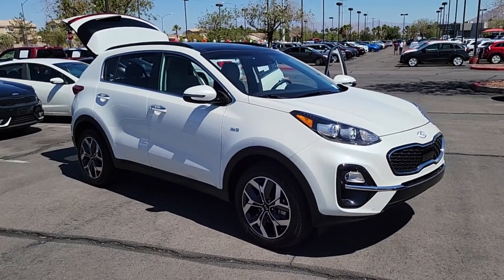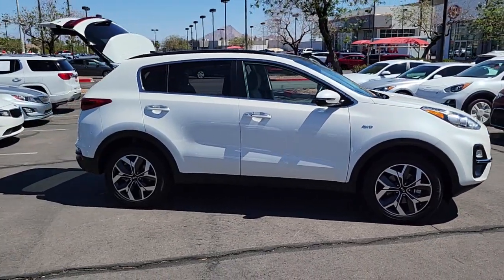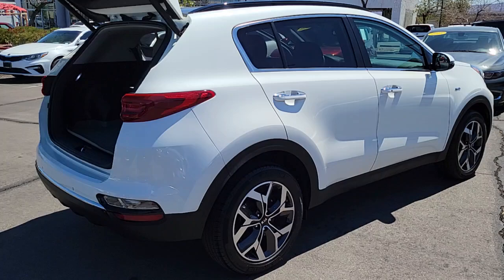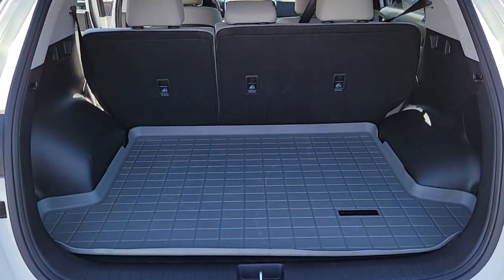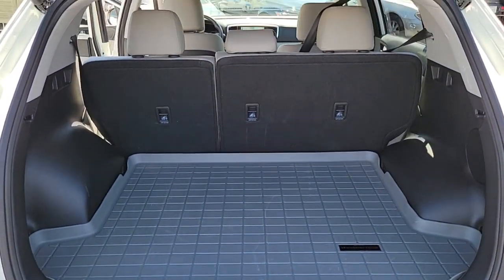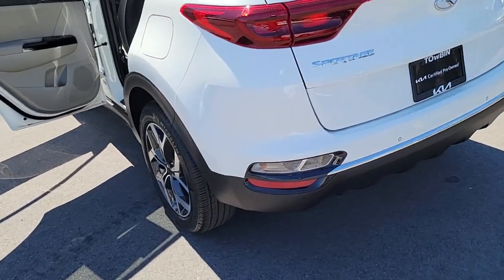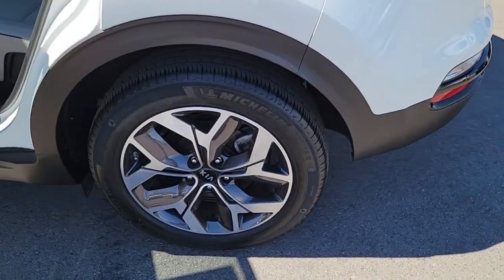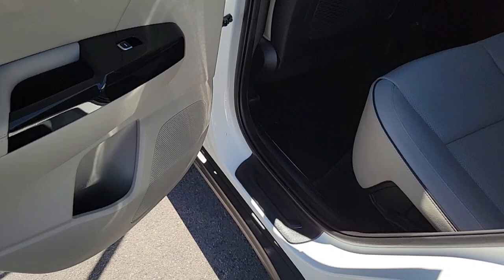2021 KIA SPORTAGE Henderson, Las Vegas, Bullhead City, Centennial, St George, NV PK893050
Snow White Pearl Used 2021 KIA SPORTAGE available in Henderson, Nevada at Towbin Kia. Servicing the Las Vegas, Bullhead City, Centennial, St George, NV area.
2021 KIA SPORTAGE EX AWD - Stock#: PK893050 - VIN#: KNDPNCAC7M7893050

Towbin Kia
260 N Gibson Rd

Towbin Kia has hundreds of quality used vehicles to choose from. From our Certified Pre Owned Kia models to other manufacturers cars, trucks and suvs. We are a Premier Dealership in the Valley Auto Mall in Henderson.brbr2021 Kia Sportage EXbrbrRecent Arrival!brAWD.brbrSnow White Pearl AWD 6-Speed Automatic Electronic with Overdrive 2.4L I4 DGI DOHC 16VbrbrbrCARFAX One-Owner.brClean CARFAX. Awards:br  * JD Power Initial Quality Study (IQS)brbrShop Local. Buy Online. Be Safe. Drive Happy. Towbin Kia is the number one Kia dealership in Las Vegas for a reason. We have the highest rated and reviewed customer service, the lowest prices, and the most convenient ways to shop for your New or Used Kia. Whether you're shopping online or in-store or need a friendly mechanic from our highly rated Service department - our mission is to make the process easy and enjoyable. We create happy customers for life! With Towbin Kia, you get the best online experience without sacrificing the local friendly service from experts right here in your community. As your local Kia Dealership in Las Vegas, we bring you the best online and in-person experience possible. Did you know? Only a Kia dealership can sell a Certified Pre-Owned Kia, period. Other non-Kia Dealers claim to have certified cars, but it is not a Certified Pre-Owned Kia. Only from participating Kia Dealers will the 10year/100,000-mile warranty transfer ownership. Have a car you do not want anymore? Not only do we pay top dollar for good quality trade ins, but we also will pay cash for your car, even if you do not need a replacement vehicle.
Side Impact Beams,Dual Stage Driver And Passenger Seat-Mounted Side Airbags,Collision Mitigation-Front,Driver Monitoring-Alert,Blind-Spot Collision Warning Blind Spot,Forward Collision-Avoidance Assist-Ped (FCA-Ped) and Rear Cross-Traffic Collision Warning (RCCW),Tire Specific Low Tire Pressure Warning,Dual Stage Driver And Passenger Front Airbags,Curtain 1st And 2nd Row Airbags,Airbag Occupancy Sensor,Rear Child Safety Locks,Outboard Front Lap And Shoulder Safety Belts -inc: Rear Center 3 Point, Height Adjusters and Pretensioners,Back-Up Camera,8-Way Driver Seat,Passenger Seat,60-40 Folding Bench Front Facing Manual Reclining Fold Forward Seatback Rear Seat,Manual Tilt/Telescoping Steering Column,Leather/Metal-Look Steering Wheel,Front Cupholder,Rear Cupholder,Power Fuel Flap Locking Type,Remote Releases -Inc: Smart Power Liftgate Proximity Cargo Access,HVAC -inc: Underseat Ducts and Console Ducts,Dual Zone Front Automatic Air Conditioning,Illuminated Glove Box,Driver Foot Rest,Full Cloth Headliner,Vinyl Door Trim Insert,Interior Trim -inc: Piano Black Instrument Panel Insert, Piano Black Door Panel Insert and Metal-Look Interior Accents,Leather Gear Shifter Material,Day-Night Rearview Mirror,Driver And Passenger Visor Vanity Mirrors w/Driver And Passenger Illumination, Driver And Passenger Auxiliary Mirror,Full Floor Console w/Covered Storage, Mini Overhead Console w/Storage and 3 12V DC Power Outlets,Front Map Lights,Fade-To-Off Interior Lighting,Full Carpet Floor Covering,Carpet Floor Trim,Trunk/Hatch Auto-Latch,Cargo Space Lights,Driver / Passenger And Rear Door Bins,Delayed Accessory Power,Systems Monitor,Redundant Digital Speedometer,Outside Temp Gauge,Analog Appearance,Manual Adjustable Front Head Restraints and Manual Adjustable Rear Head Restraints,Front Center Armrest and Rear Center Armrest,2 Seatback Storage Pockets,Perimeter Alarm,Engine Immobilizer,3 12V DC Power Outlets,Air FiltrationIntegrated Roof Antenna,1 LCD Monitor In The Front,Wheels: 18 Allo